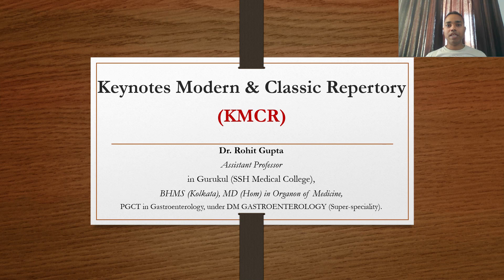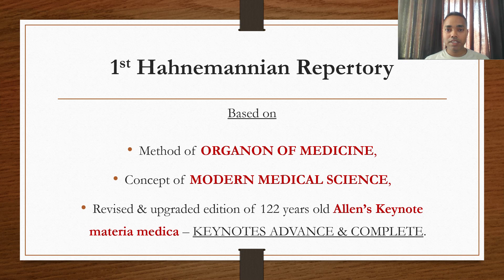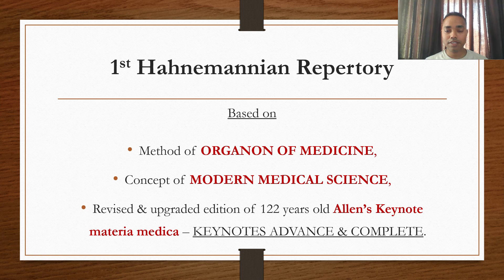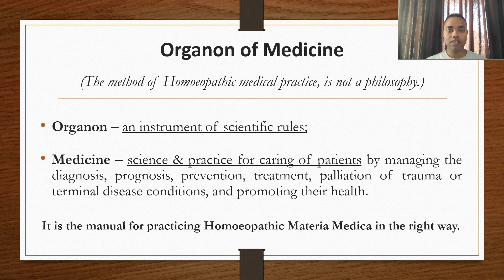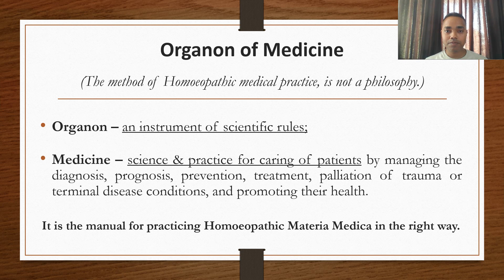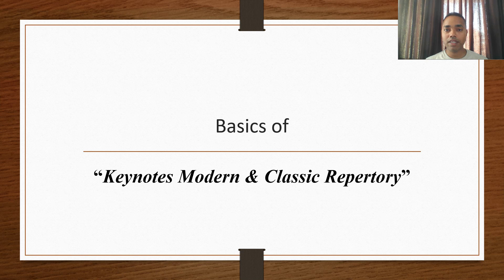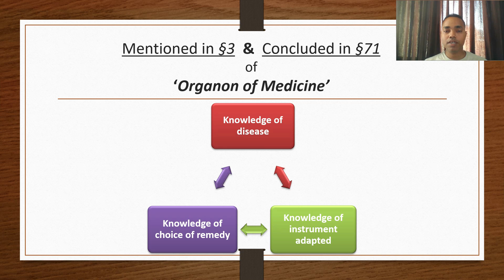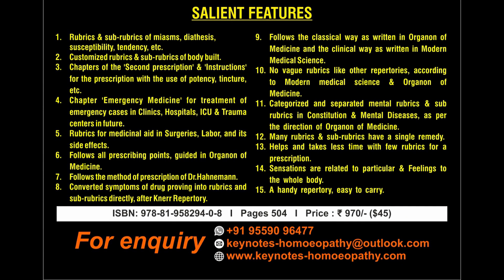Understanding of Allens Keynotes repertory | Dr Rohit Gupta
Based on the method of Organon of Medicine, guided by Dr Hahnemann
Online available at, AMAZON

Hi, I am Dr.Rohit Gupta, Assistant Professor in 'Organon of Medicine' at Gurukul (SSHC&H), BHMS (Kolkata), MD (Hom), and PGCT in Gastroenterology (Super-speciality).
And I am the author of 2 medical books - "KEYNOTES MODERN & CLASSIC REPERTORY" (World's 1st Hahnemannian Repertory based on SUPER-SPECIALITY & EMERGENCY MEDICINE in Homoeopathy) and an International Medical Book -  "KEYNOTES ADVANCE & COMPLETE Materia Medica" (122 years old Allen Keynote's 2.0 revised & upgraded International edition)

About this channel:
This channel is only related to educational purposes in Homoeopathy.
Like- Revised & upgraded edition of Allen's Keynote "KEYNOTES ADVANCE & COMPLETE", Learning tips & Understanding of Allen's Keynote, Clinical Bedside approach for Materia Medica, Organon of Medicine & Allied subjects, etc.

(NOTE: if you are seeing the error, then you must have an account on telegram for joining this channel.)